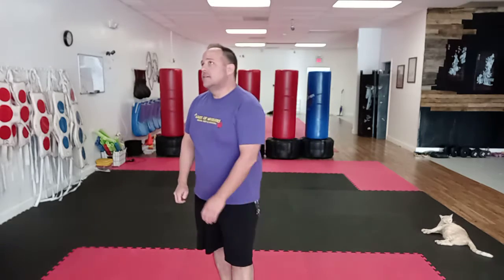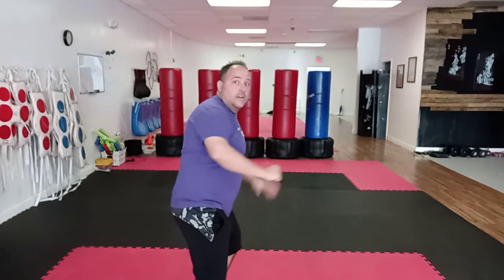head slip drill orange belt & up